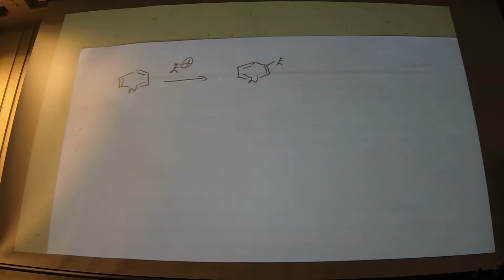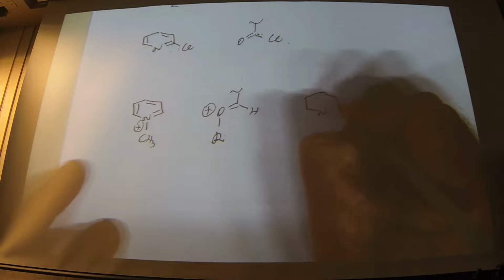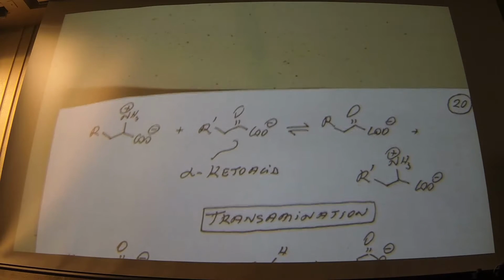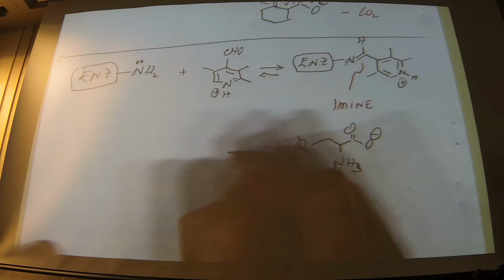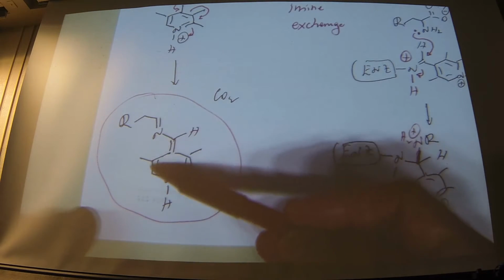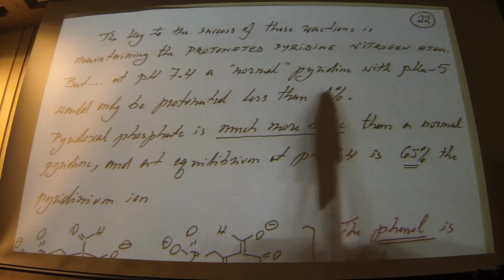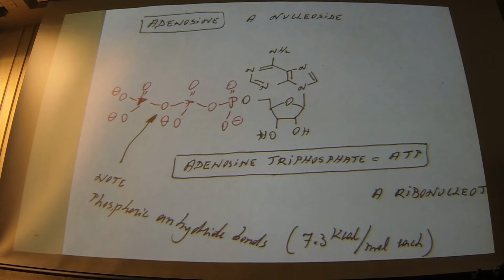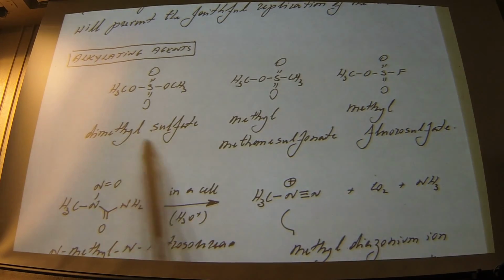Organic Chemistry 4-25-16